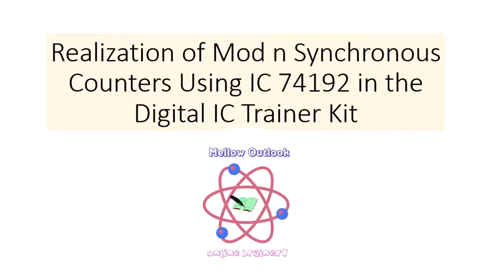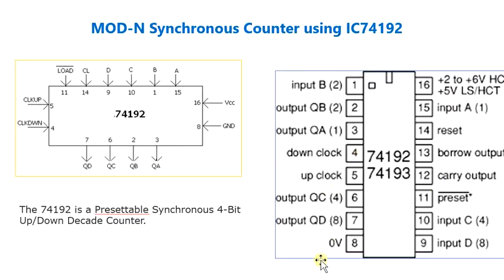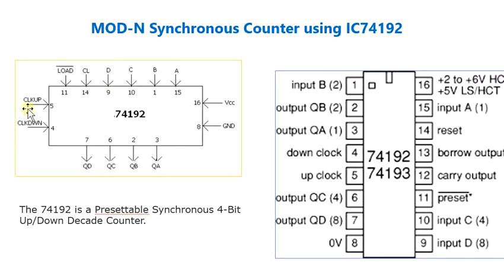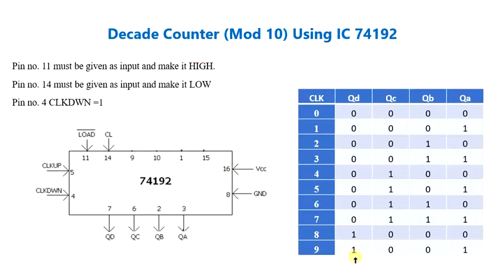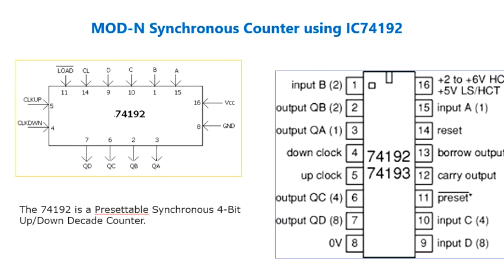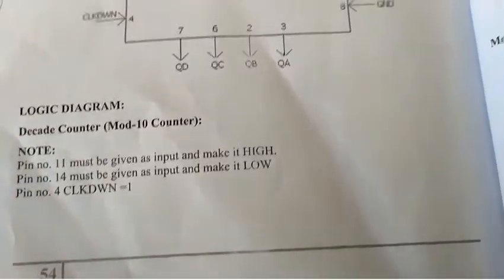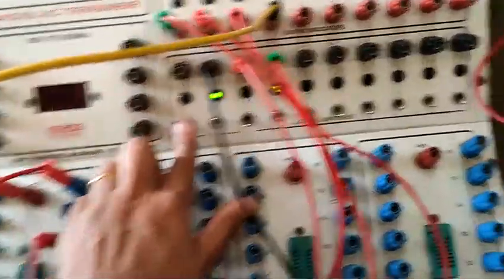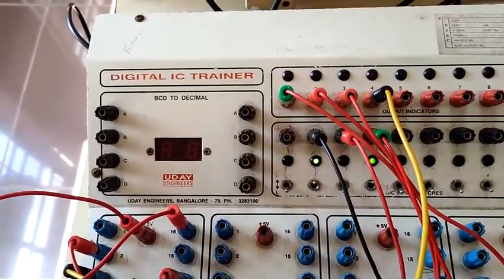Realization of Mod 'n' Synchronous Counter using IC74192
The tutorial discusses the implementation of Decade counter (Mod 10) and Mod 5 Using IC 74192